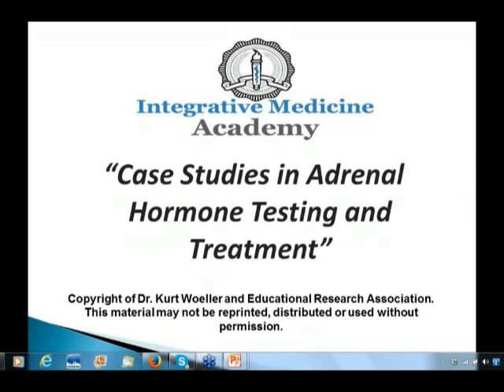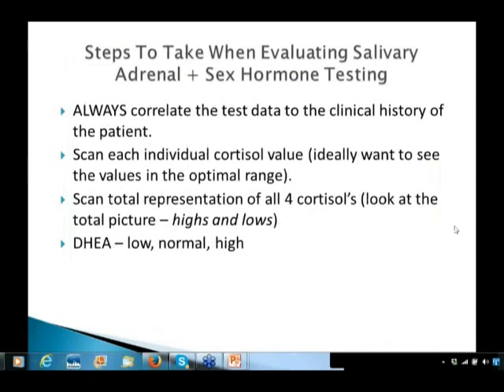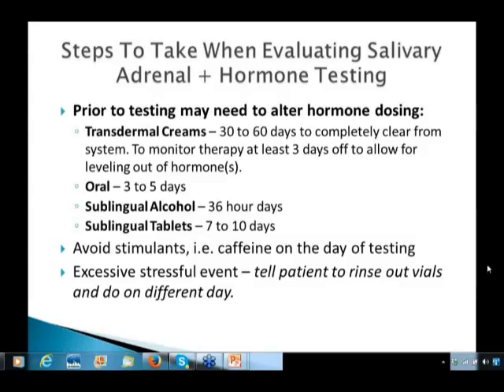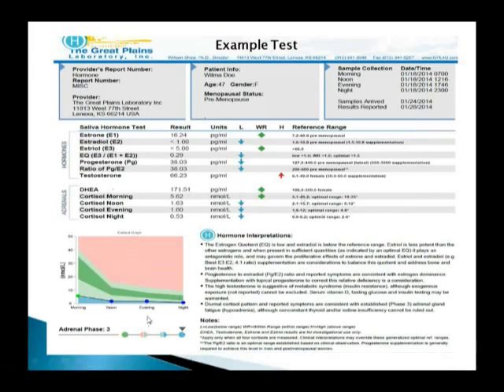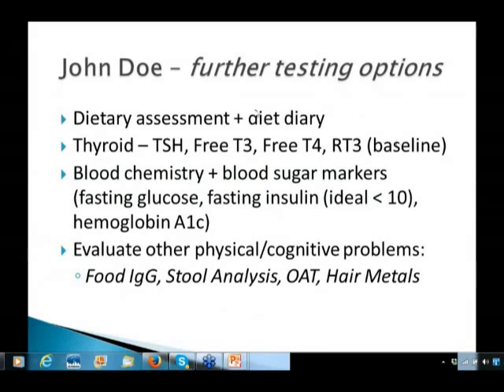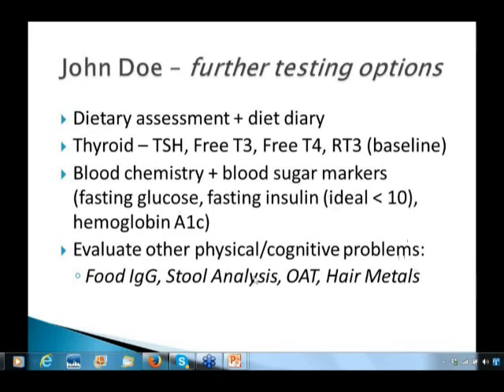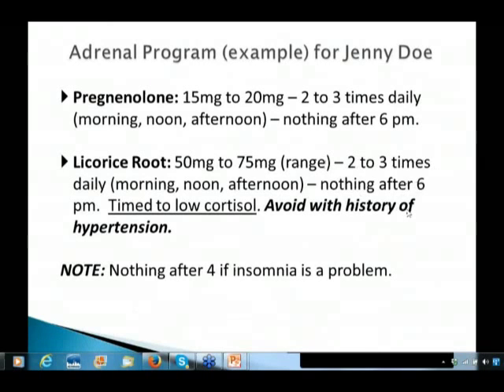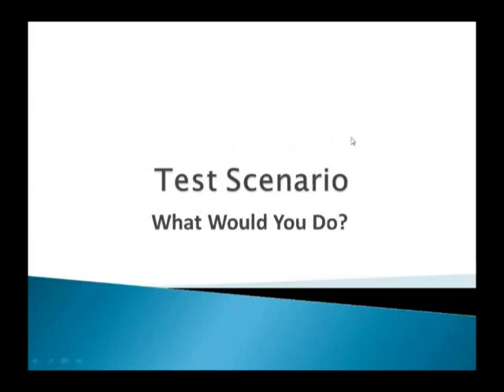Case Studies in Adrenal Hormone Testing and Treatment by Dr Woeller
This presentation will discuss various aspects of adrenal exhaustion and hormone imbalance, as well as supplement strategies for improving adrenal health.